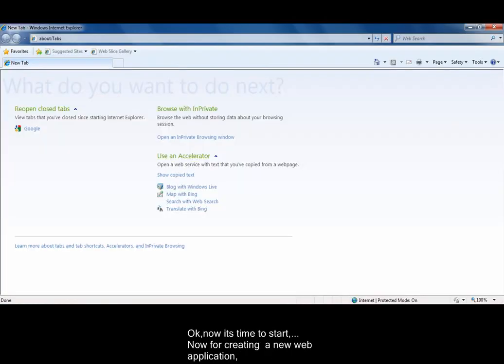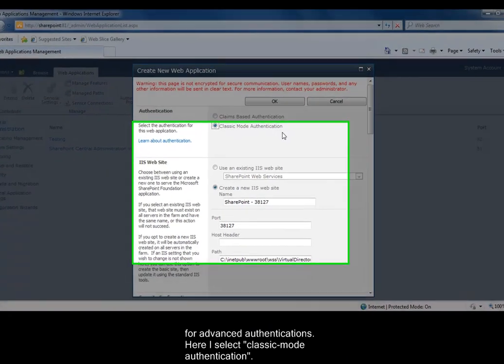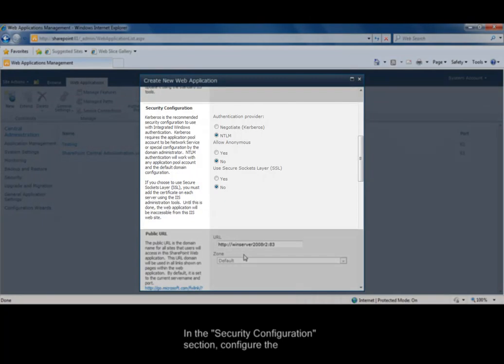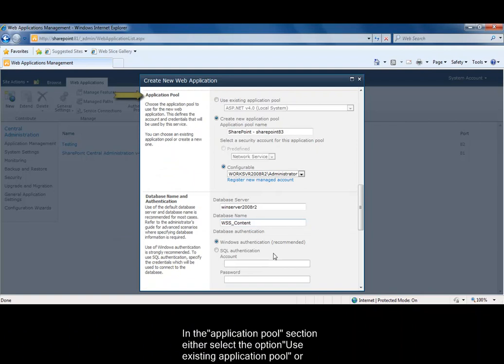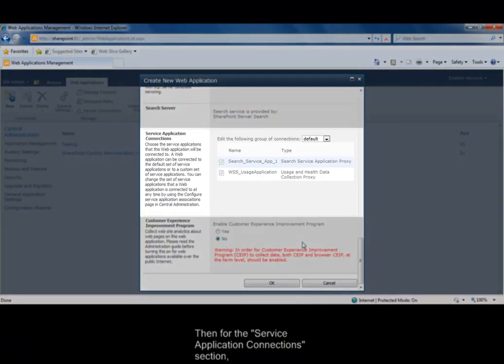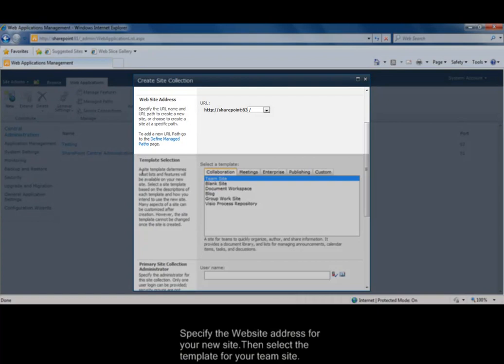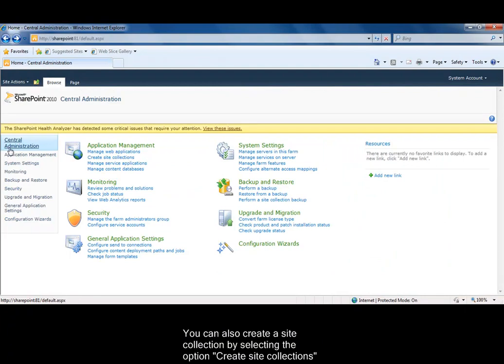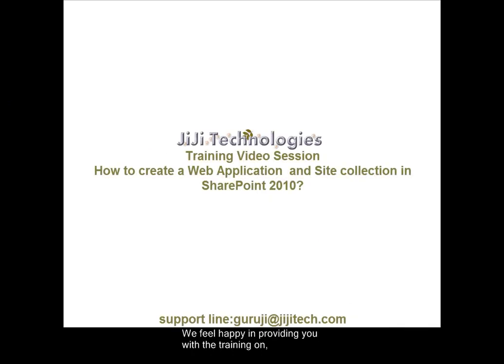SharePoint 2010 Tutorial JiJi Sharepoint 2010 Training to Create a Web Application Site Collection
Share Point 2010 Training Tutorial Guide For How to Create a web Application, site collection in share point 2010 ?